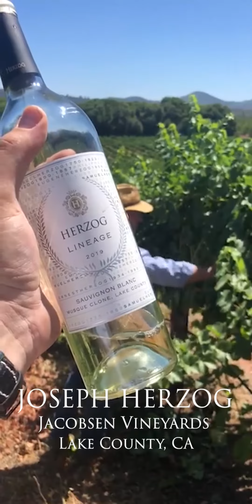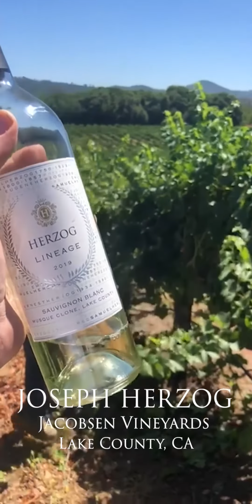Joseph Herzog in Lake County Talking Musque Clones and Sauv Blanc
In our Lake County Vineyards, Joseph and Winemaker Joe Hurliman take us through what makes the Musque version of Sauvignon Blanc special, and why it's rare in California.